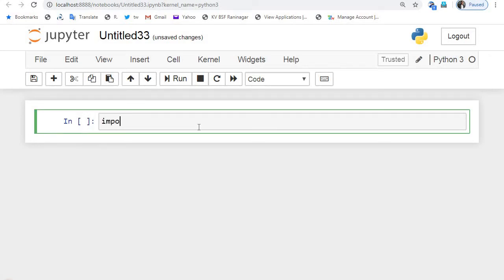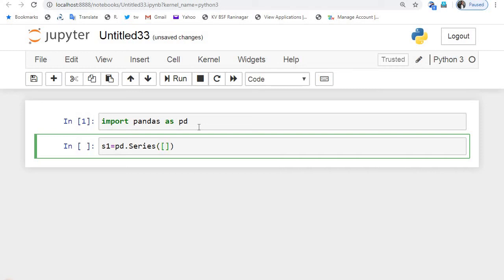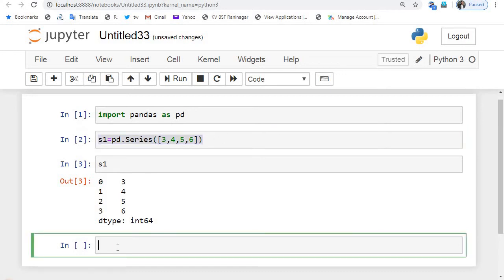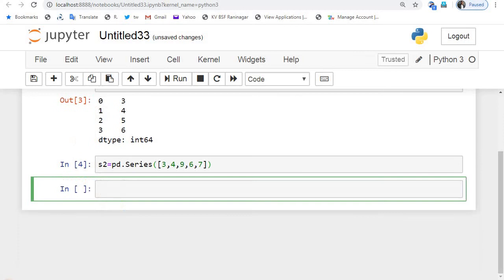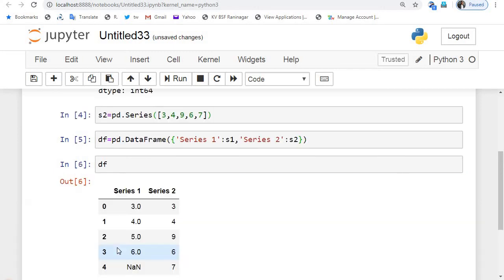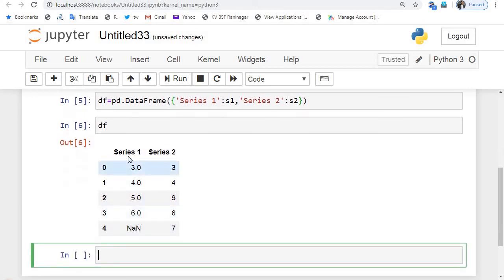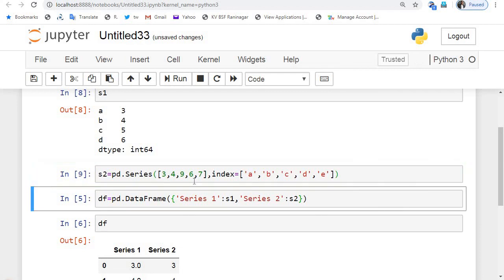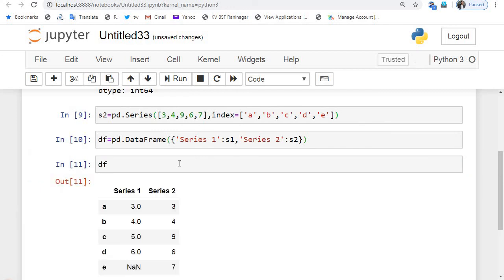Dataframe using dictionary of series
This Video has been created as per CBSE class 12 IP Syllabus.